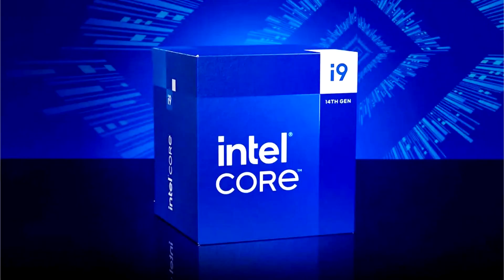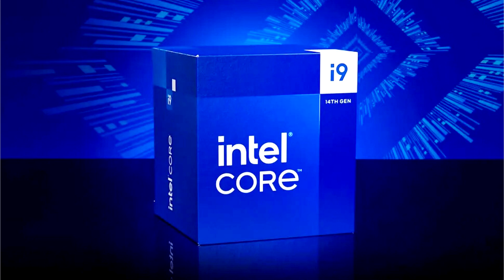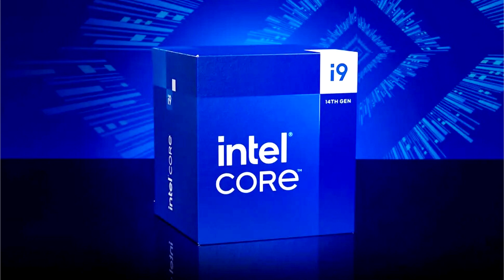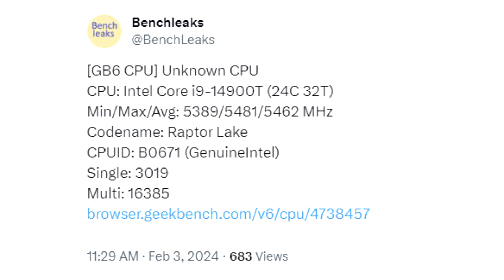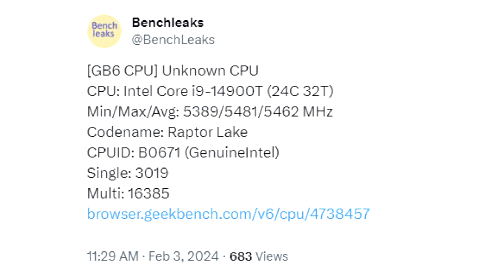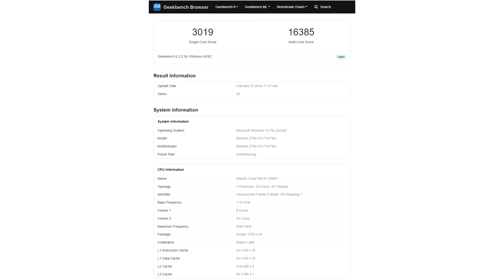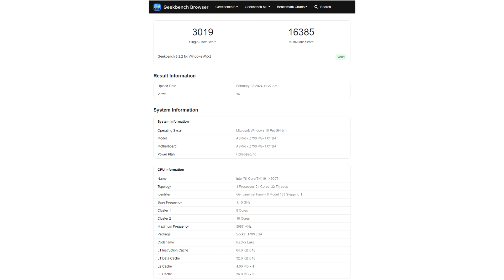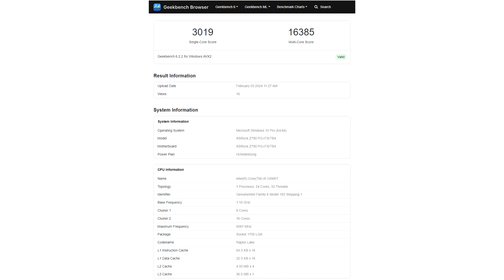Intel Core i9 14900T Geekbenched Comparable to AMD Ryzen 9 7900